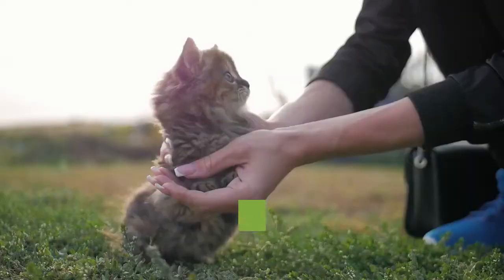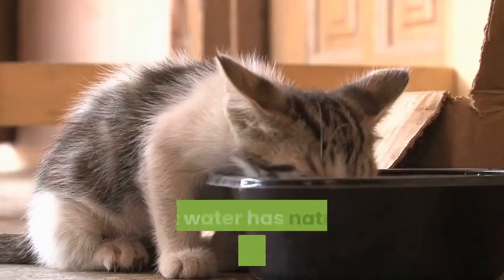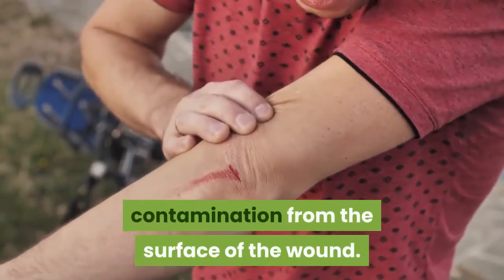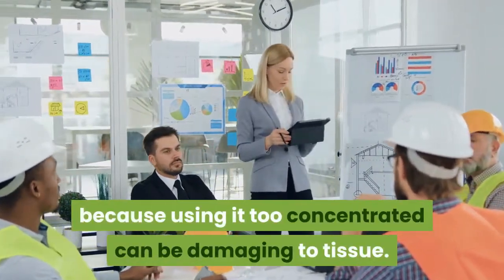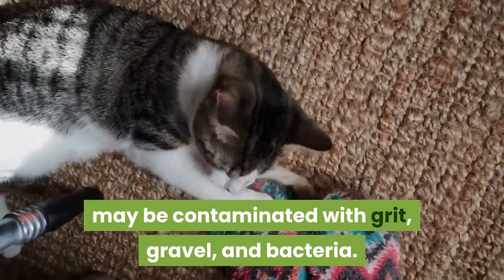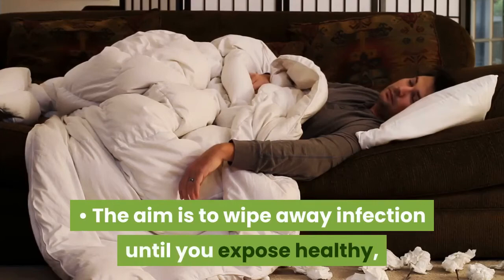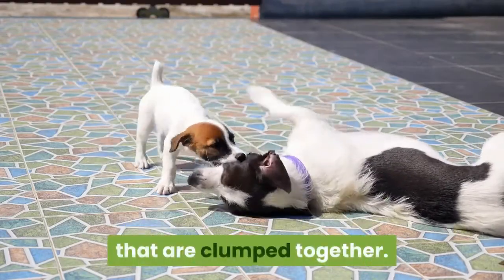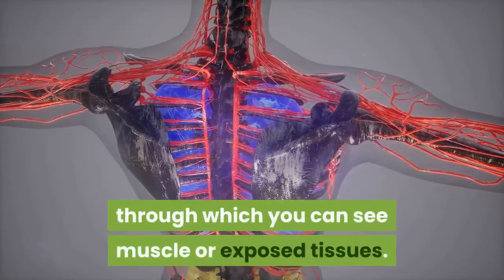How to Clean a Cat Wound updated 2021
How to Clean a Cat Wound, Cats will usually get small injuries from time to time. Your cat may get into a fight and get clawed at, or it might just get some scratches while it is exploring out in the neighborhood. If your cat comes home with a fresh puncture wound, a cut, graze, or a more serious wound, then prompt cleaning can reduce the risk of infection or an abscess forming.

1. cat litter
2. Cat food
3. cat food dry
4. cat food wet
5. cat treats
6. cat toys
7. cat bed
8. cat cage
9. cat get rid of
10. cat away
11. cat away repellent outdoor
12. cat away outdoor

how to clean a cat's ears with ear mites
how to clean a cat litter box